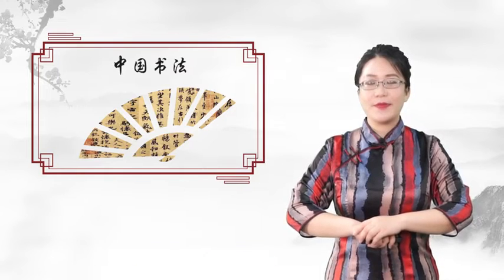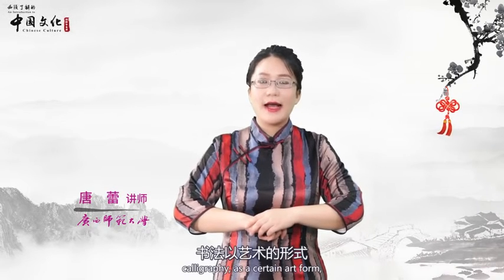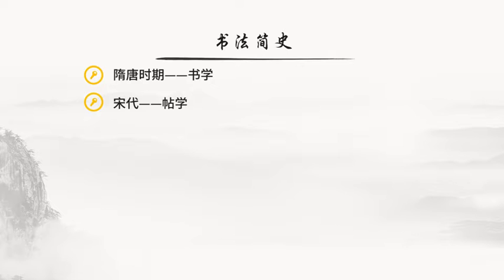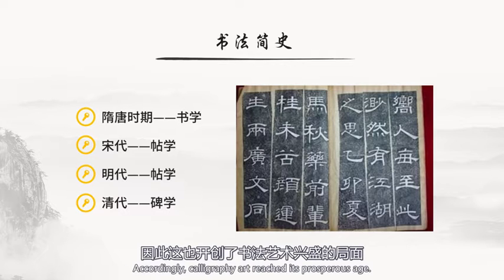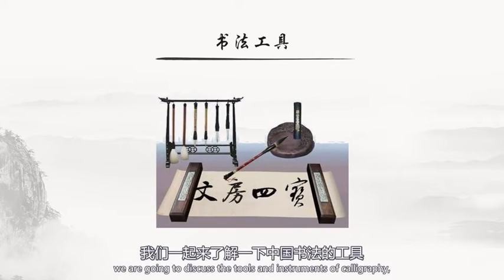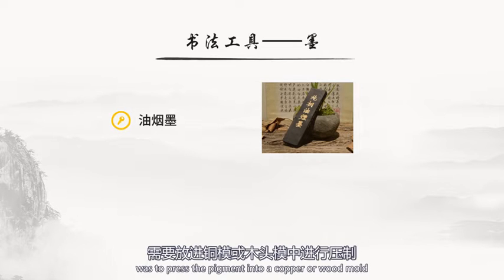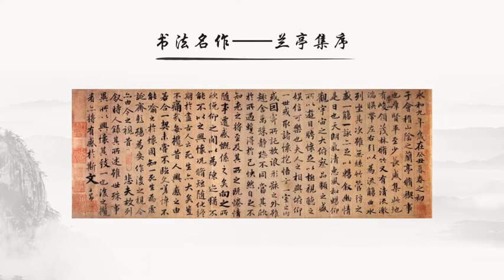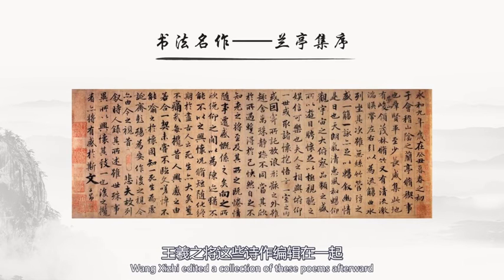3.3- Chinese Calligraphy, The Tools and Instruments of Chinese Calligraphy 3.3 书法、书法工具 第3章：中国传统艺术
► Full Playlists “Online Camp for Traditional Chinese Culture and Guilin Regional Culture 中国传统文化与桂林地域文化线上体验营"